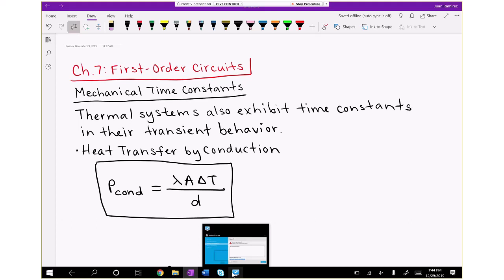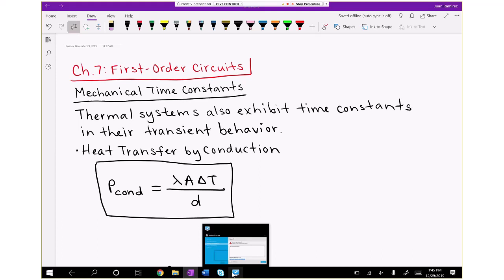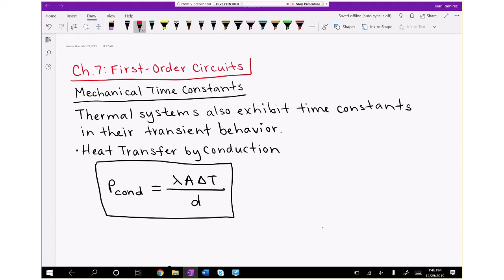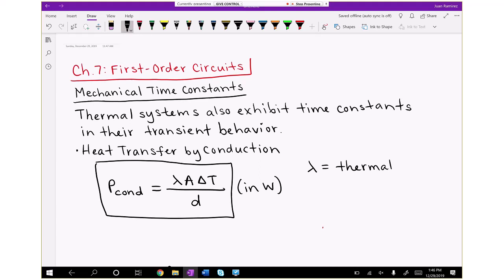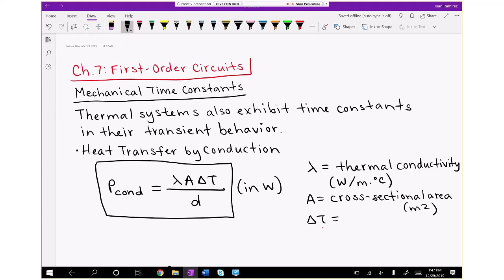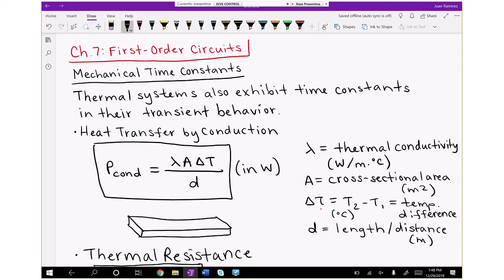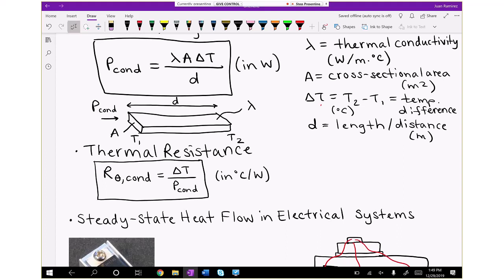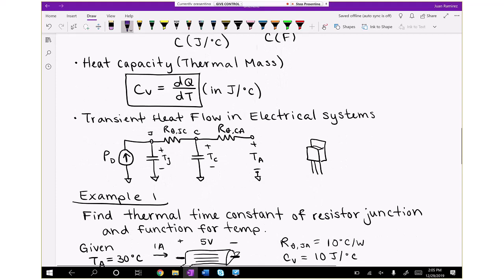EE 2715 - First-Order Circuits: Mechanical Time Constants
Milwaukee School of Engineering EE 2715 - Winter 2019
First-Order Circuits Mechanical Time Constants (Ch. 7)